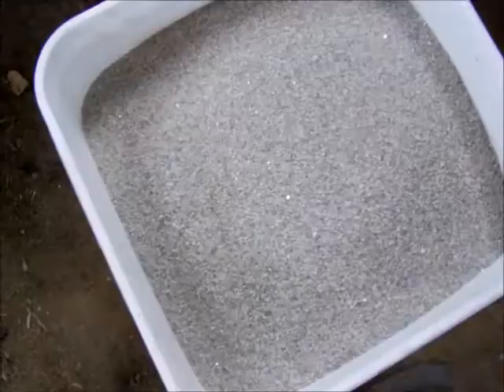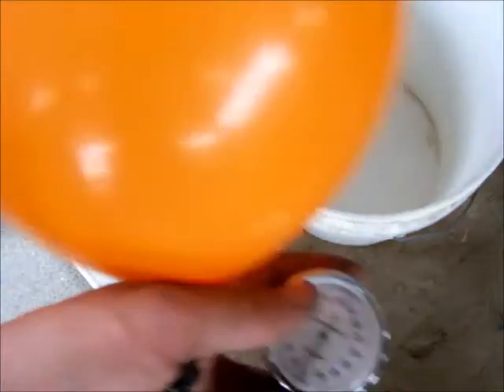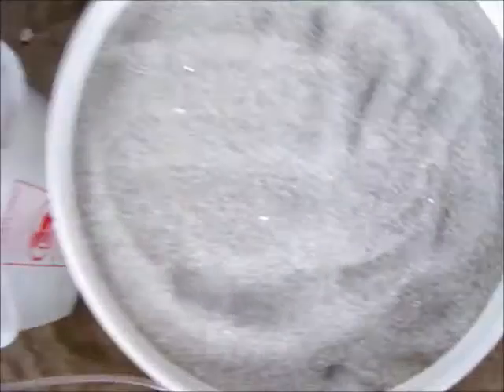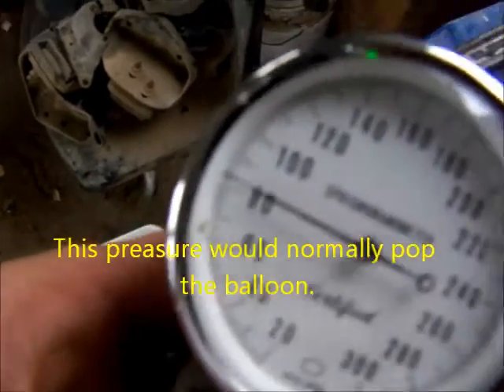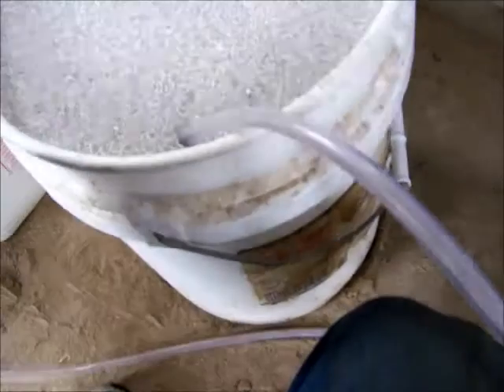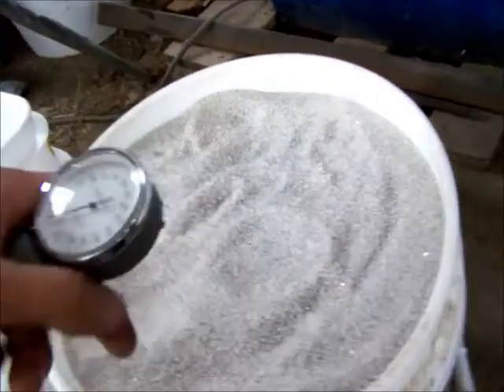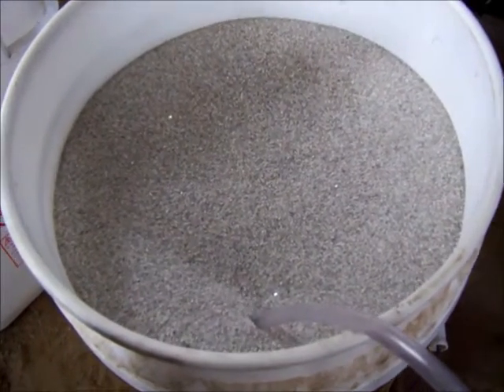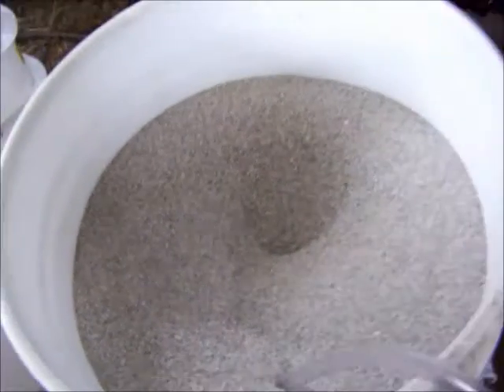Sand Pressure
I wanted to know how much pressure is exerted on something burred in sand.